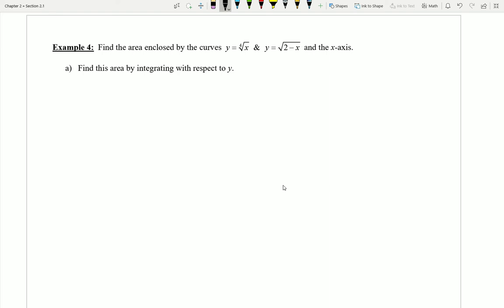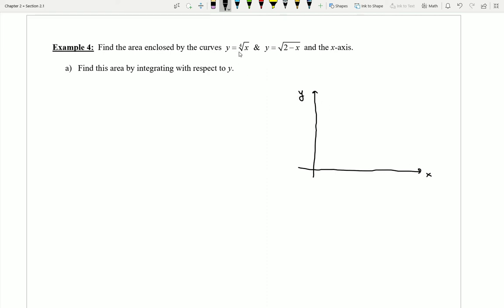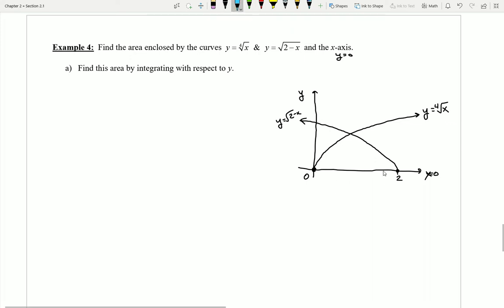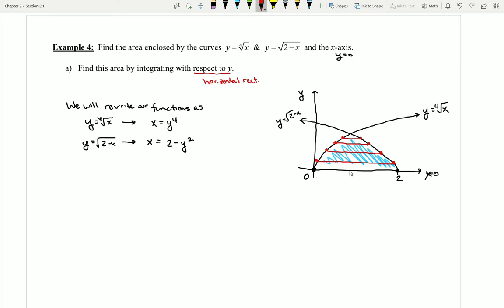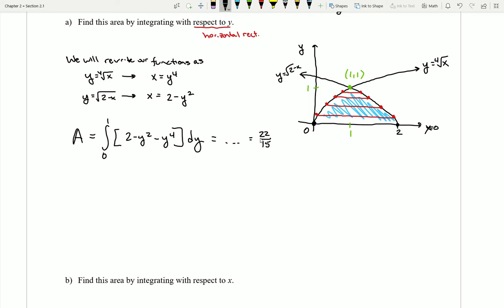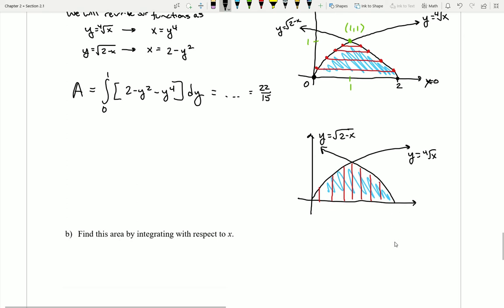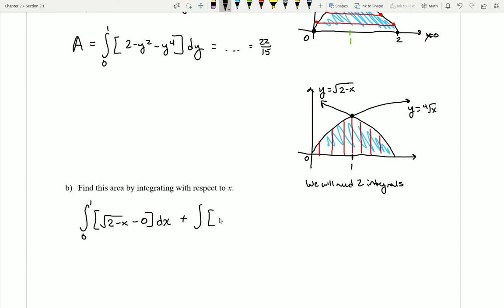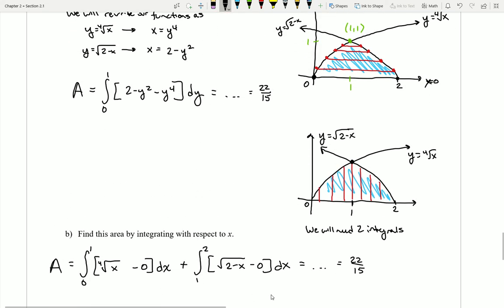1.1 Ex4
It's important to be able to integrate with respect to x and with respect to y for given regions.  This video demonstrates how this can be done with a given region.